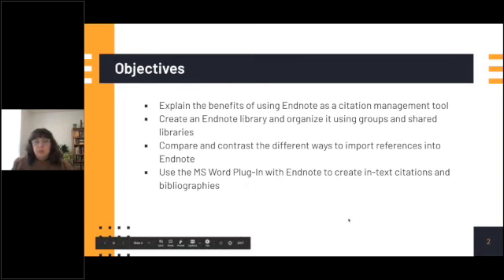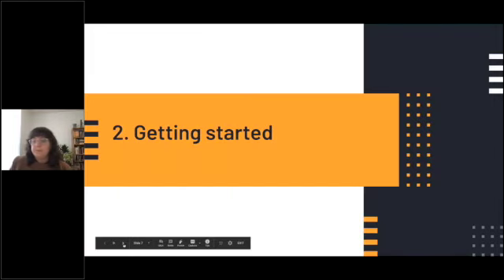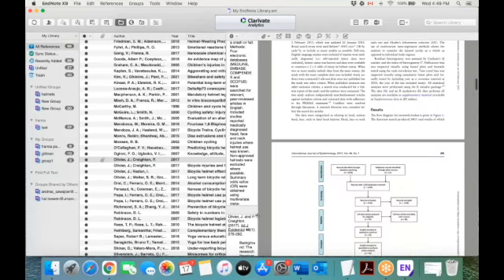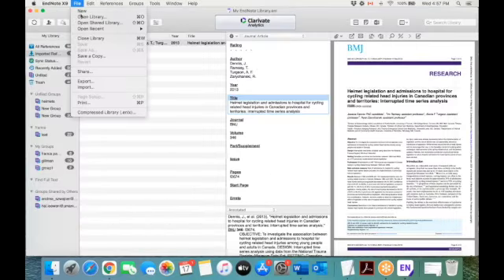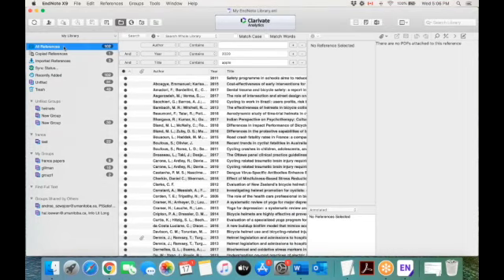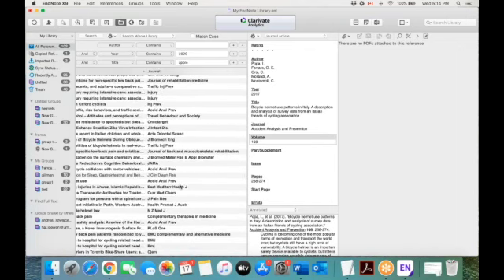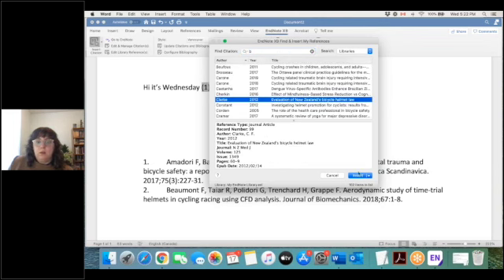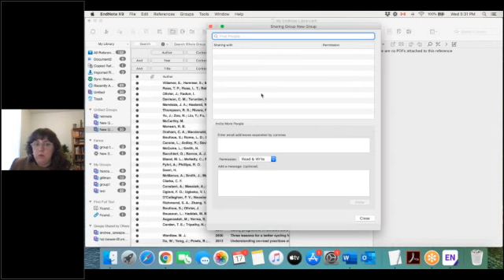EndNote: Basics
This hands-on session will introduce you to Endnote - a widely used citation management tool. Endnote helps you organize references and PDFs and allows you to easily create bibliographies using 1000s of predetermined styles. This session will guide you through the layout of Endnote, how to import and export references, how to share reference lists with colleagues, how to locate full-text articles, and how to create a bibliography in the style (e.g., Vancouver, APA, MLA) that you need.  By the end of this session participants will be able to:

    Explain the benefits of using Endnote as a citation management tool
    Create an Endnote library and organize it using groups and shared libraries
    Compare and contrast the different ways to import references into Endnote
    Use the MS Word Plug-In with Endnote to create in-text citations and bibliographies